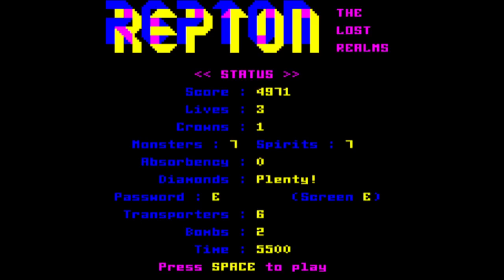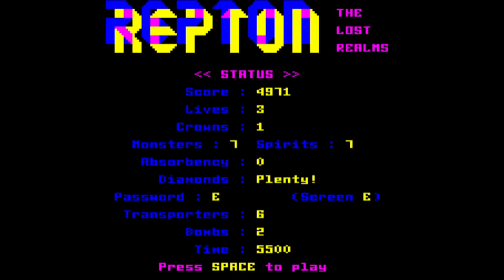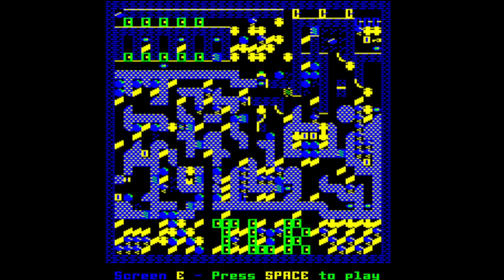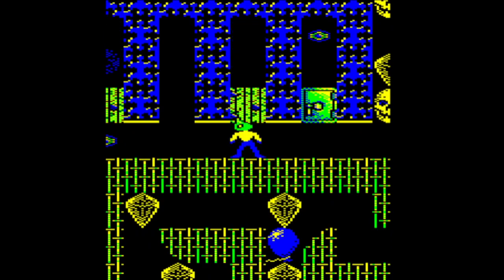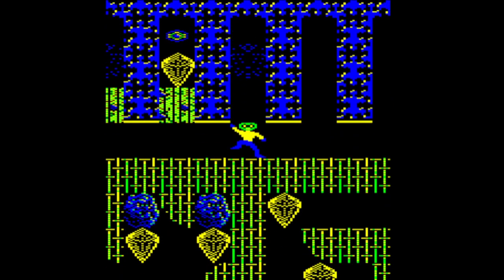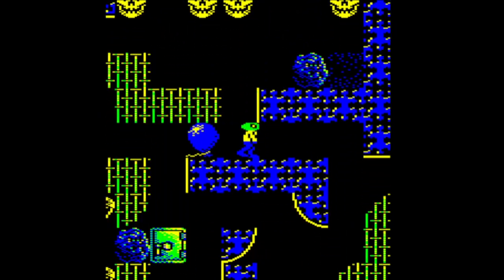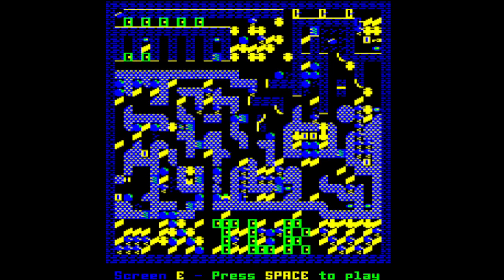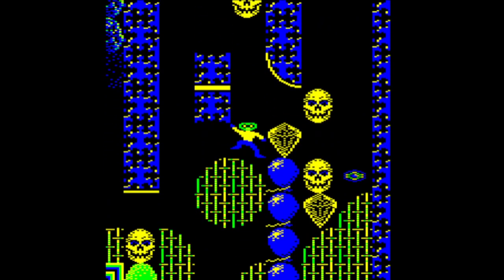Repton: The Lost Realms Vivace Screen E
A playthrough of Repton: The Lost Realms, a new Repton game for the BBC Micro released in 2010.